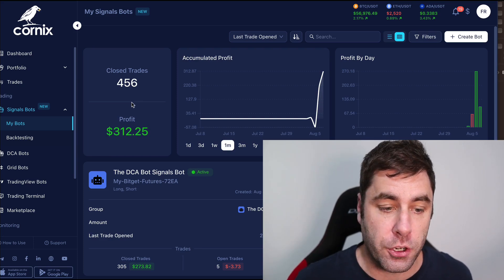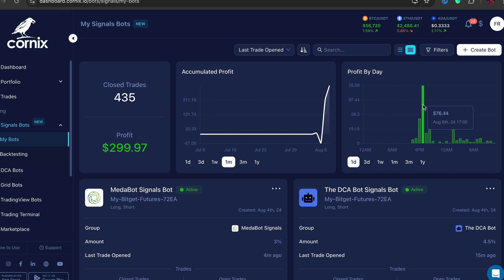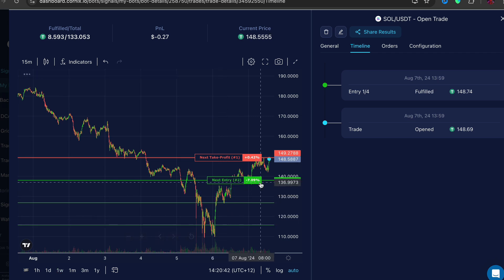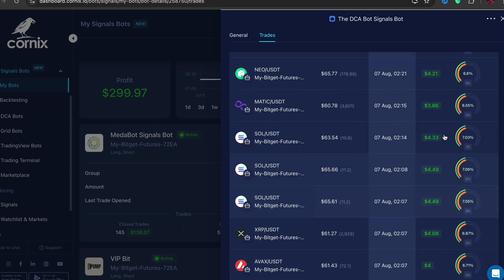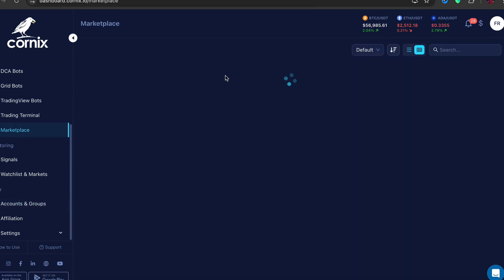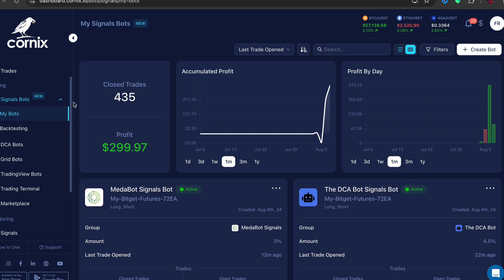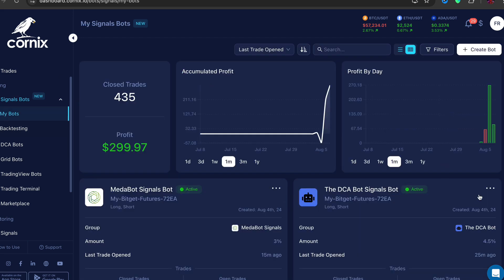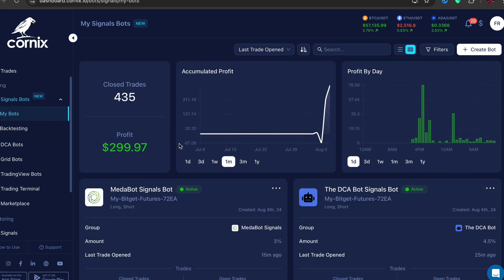How To Make Money With Crypto Bots In 2024 Tutorial! (Setup In 10 Minutes Guide)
I made over $290 in a day using a crypto trading bot and I'll show you how to set it up. I take you through everything you need to know step by step to make money online using a crypto bot. This is a passive way you can use to make money online in 2024.

Free Course! Start Your Online Business Now.

The first step to making money online using a crypto bot is to sign up to an exchange, I show you some in the tutorial. Once you have the right exchange its time to get the crypto bot. Go over to Cornix and create your own account then sign in. Follow what i do in the tutorial to set it up.

The crypto bot will then run and you will make money every single day by trading the crypto market. What the bot does is make trades for you and goes all the trading so you don't have to. It's your crypto expert that makes money for you. Even if the crypto markets crashing you can still make money with this cryptocurrency bot.